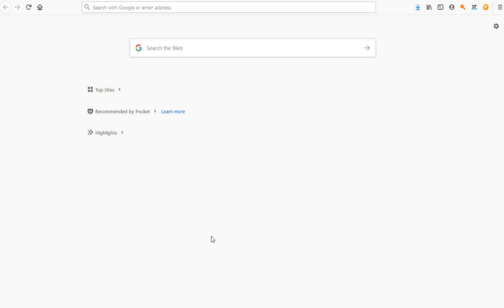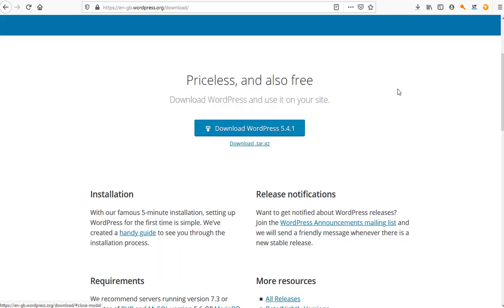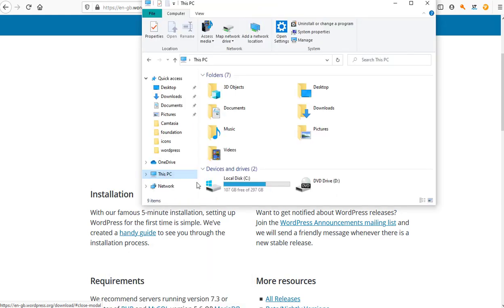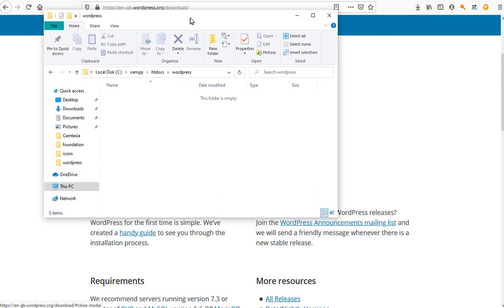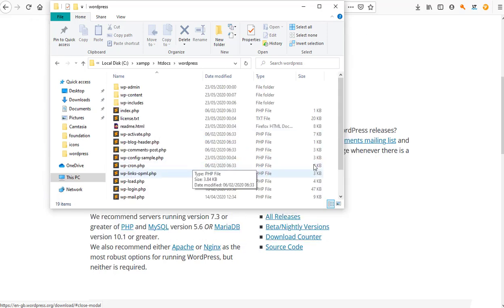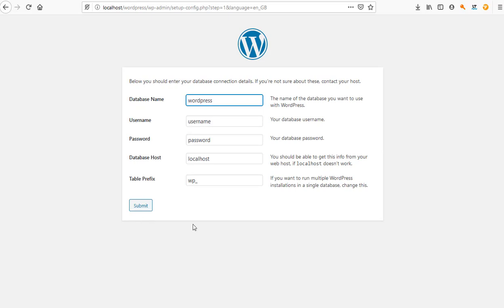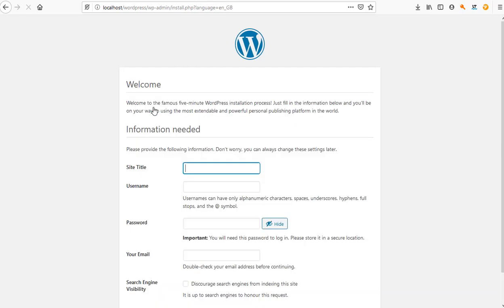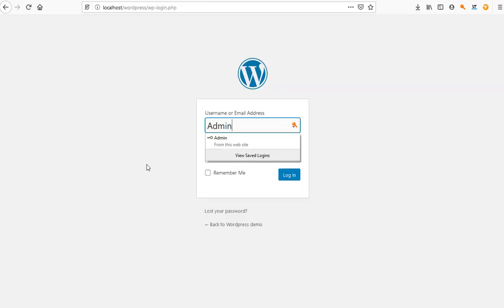Install WordPress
Part 3 of a series of guides on how to install WordPress, and get the best from the Foundation Theme.